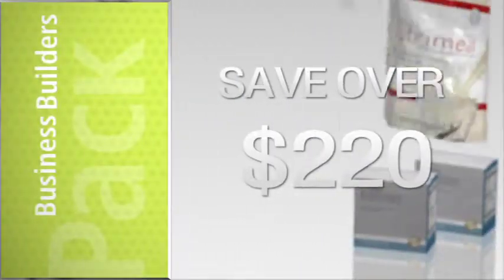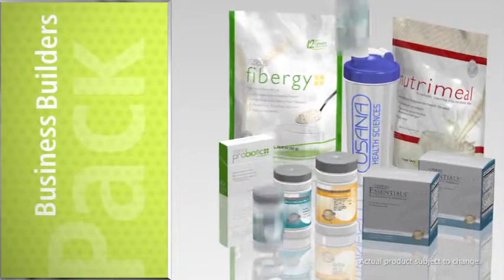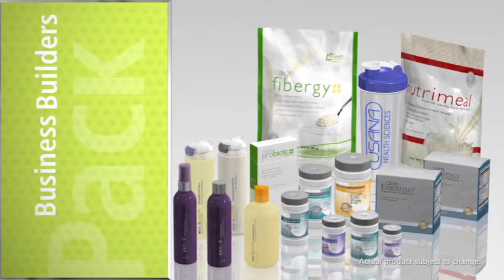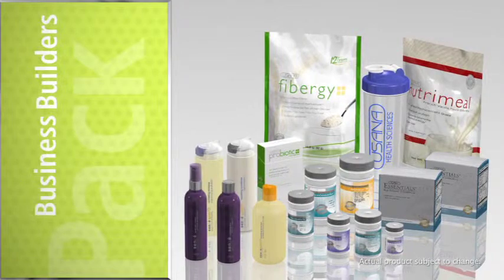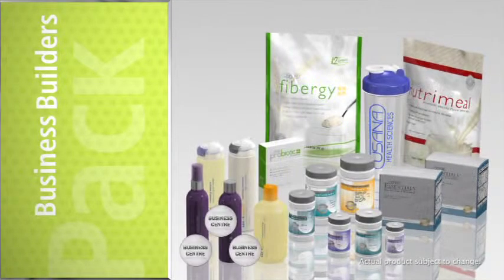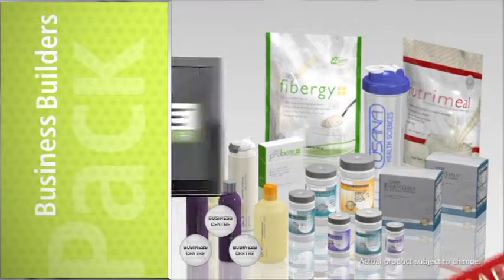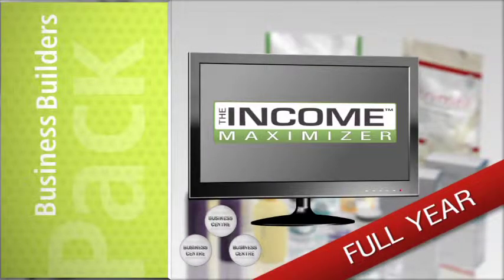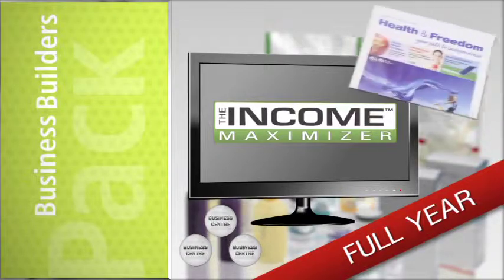USANA Health & Freedom Solution - Business Builder Pack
Buy your USANA products here!

1992 Dr. Myron Wentz founds USANA with a vision of a world free from pain, suffering and disease.
1996 USANA listed on NASDAQ National Market System with the ticker symbol USNA.
1998 USANA surpasses $100 Million Annual sales
2002 USANA-sponsored U.S. & Canadian Speedskaters compete in the Salt Lake City Winter Olympic Games.
2003 more than 12 Million Essentials supplements sold worldwide.
2004 USANA unveils revolutionary Sense self preserving formulas.
2005 The Wentz Medical Centre & Laboratory, funded by Dr. Myron Wentz, opens in Uganda.
2006 USANA named official health supplement supplier of the Sony Ericsson WTA Tour.
2007 Dr. Myron Wentz receives Albert Einstein Award.
2008 USANA launches it's Rev3 energy products.
2009 CEO Dave Wentz named one of the country's powerful CEO's 40 and Under by Forbes.com
2010 USANA Winner Australian Business Awards - eApprentice.